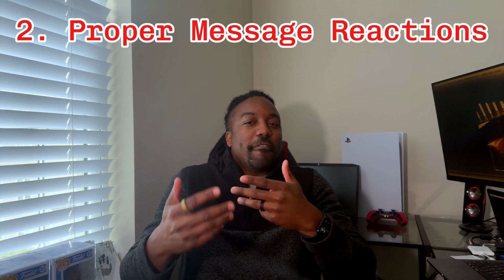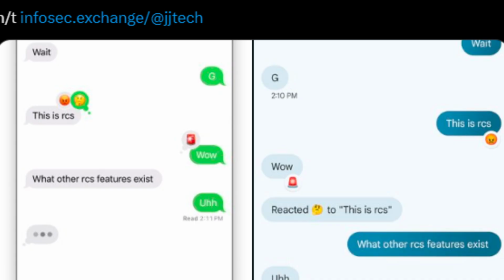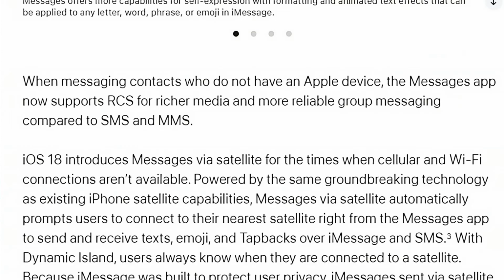RCS ON iOS 18: 4 Reasons iPhone Users Should Care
RCS coming to iPhone is finally happening. As an iPhone user, you may not care. But you should. RCS will help improve the messaging experience when messaging Android users.

[EQUIPMENT]
Movo UC-Mic
iPhone 15 Pro
Emart Light
Pixel 8
Galaxy S24+

Prime Trial
Prime Video Trial
Amazon Music Trial